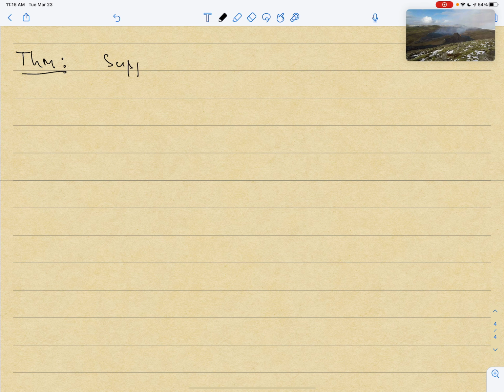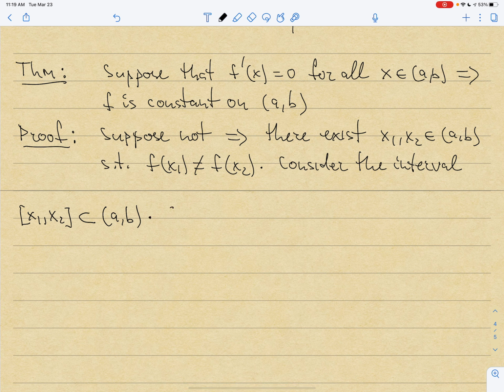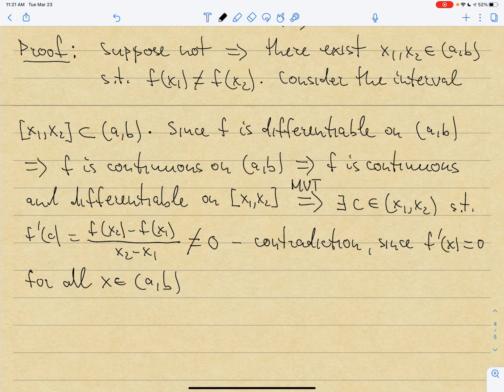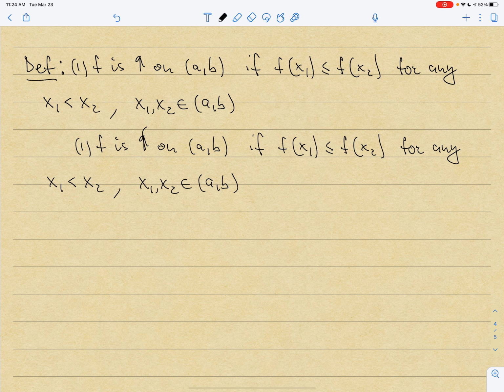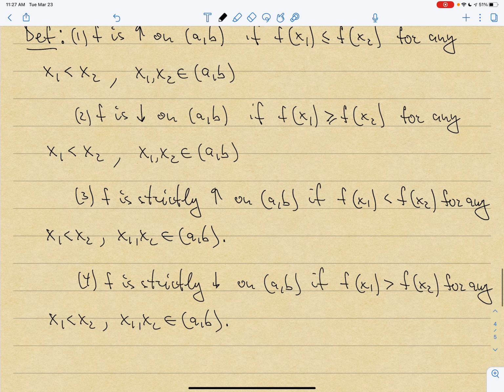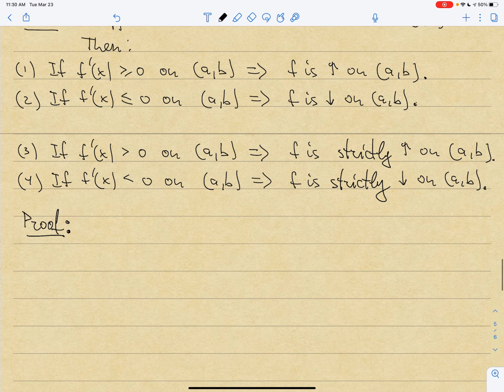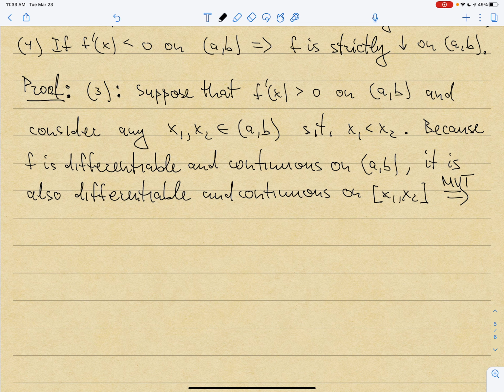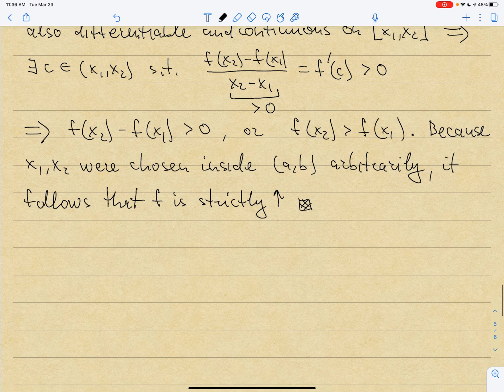Lecture 28 - Mean Value Theorem (cont)